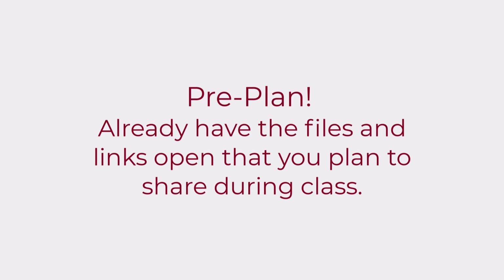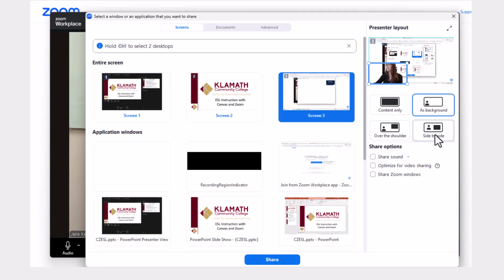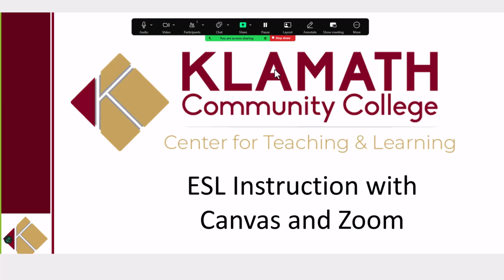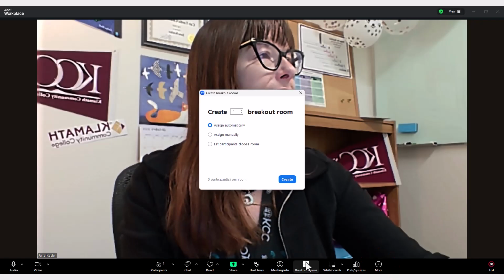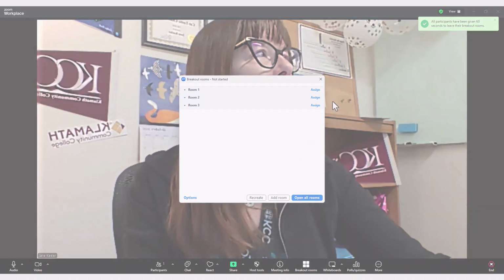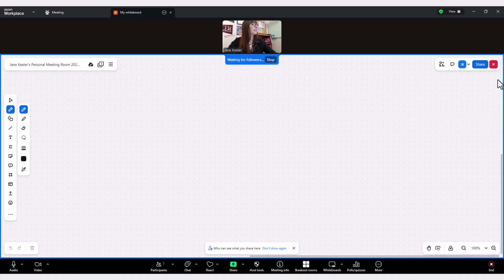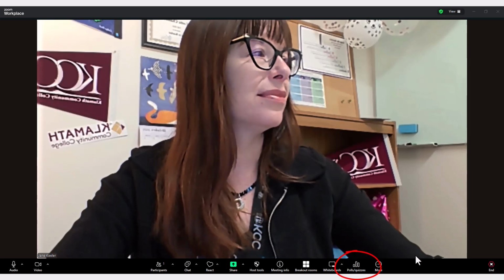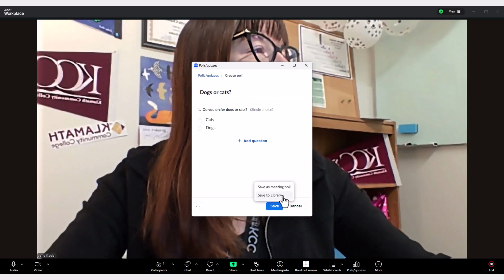FACULTY: How to teach on Zoom